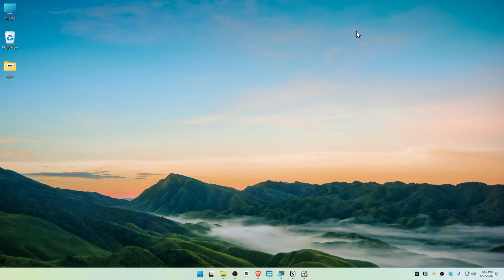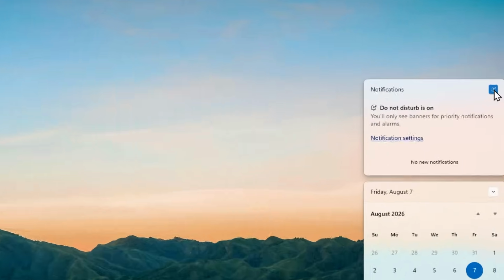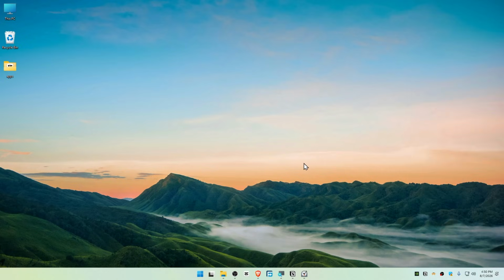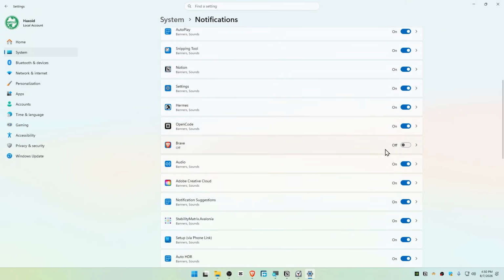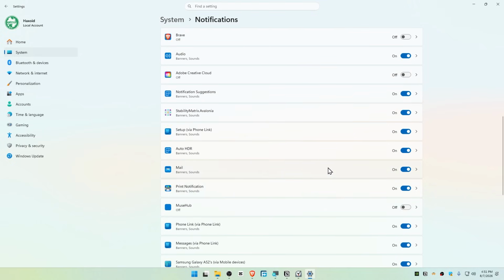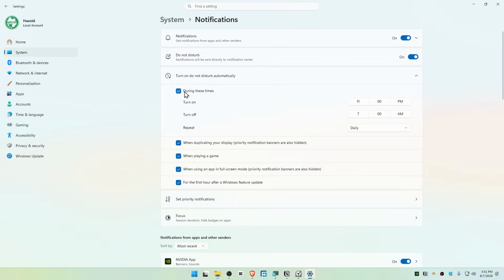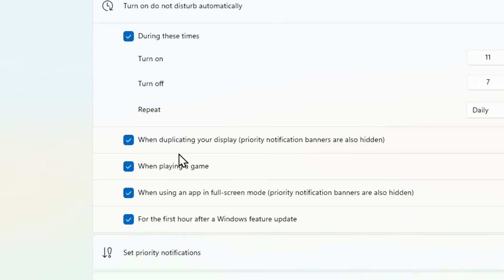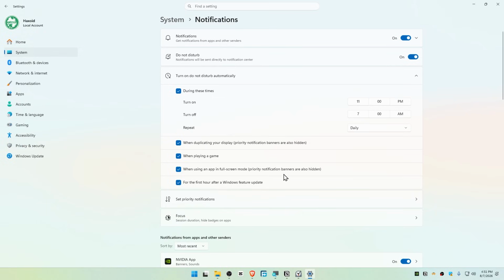How to Turn Off Notifications in Windows 11 (Stop Pop-Ups)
How to Turn Off Notifications in Windows 11 (Stop Pop-Ups) in this fast, step-by-step tutorial. Windows 11 notifications, app banner pop-ups, sound alerts, and system tip suggestions can constantly break your focus while working, gaming, or streaming.

Whether you want to completely silence all notifications across your system or selectively block annoying pop-ups from specific apps and browsers, Windows 11 provides total control over your alert preferences.

In this quick guide, you will learn how to disable and customize notifications on your PC:

Method 1 - Master Toggle (Turn Off All Notifications):

Press Win + I to open Settings (or right-click the Start Menu and select Settings).

Click System on the left menu, then select Notifications.

Toggle the main Notifications switch at the top from On to Off to disable all app alerts, sound prompts, and banner pop-ups instantly.

Method 2 - App-Specific Notifications (Selective Blocking):

Keep the master switch On, then scroll down to Notifications from apps and other senders.

Toggle off individual apps (such as Microsoft Edge, Mail, WhatsApp, or Teams) that send unwanted banners.

Click any app name to customize its behavior—you can disable banner pop-ups while keeping alerts silent in your Notification Center.

Method 3 - Disable System Tips, Ads, and Suggestions:

In the Notifications menu, scroll to the bottom and click Additional settings.

Uncheck Show the Windows welcome experience after updates, Suggest ways to get the most out of Windows, and Get tips and suggestions when using Windows to eliminate built-in system pop-ups.

Stopping intrusive pop-ups keeps your desktop clean, speeds up workflow efficiency, and eliminates annoying audio distractions.

If this guide helped you turn off pop-up notifications on Windows 11, please hit the like button, drop a comment with any questions, and subscribe for more fast PC tips and tutorials!windows11updates